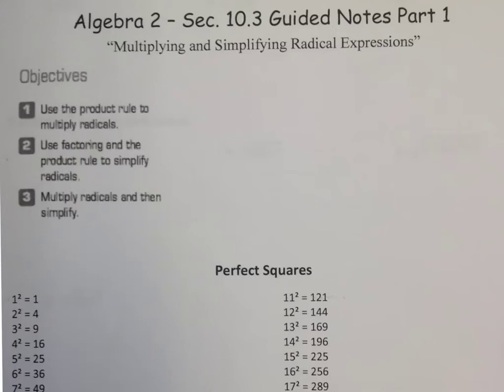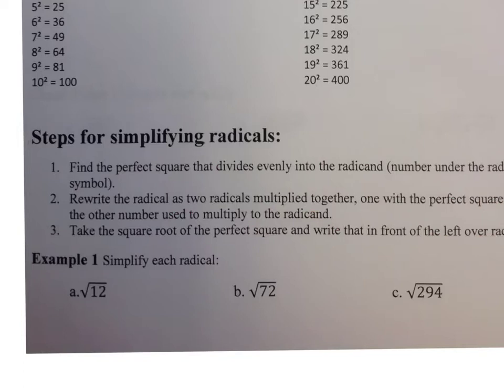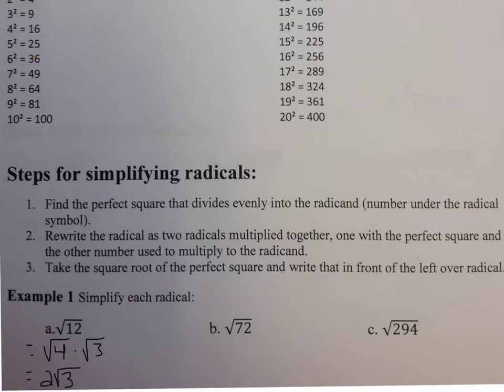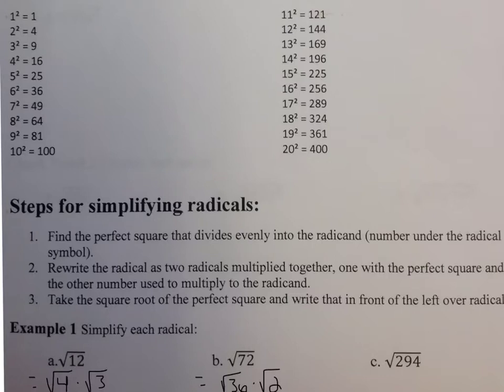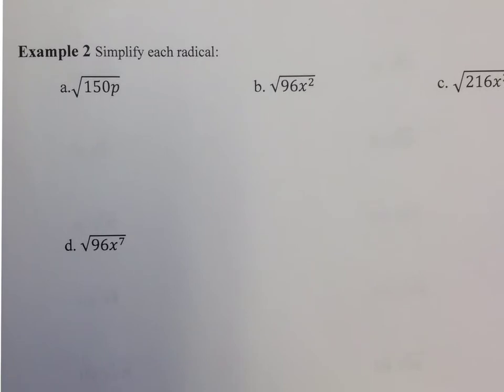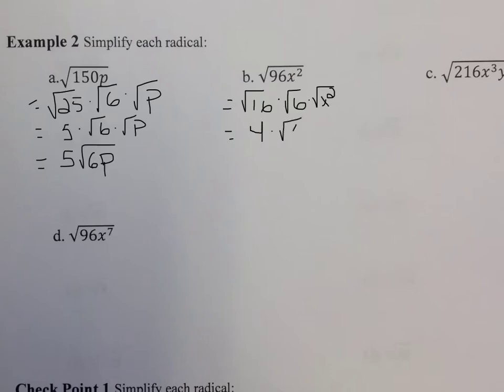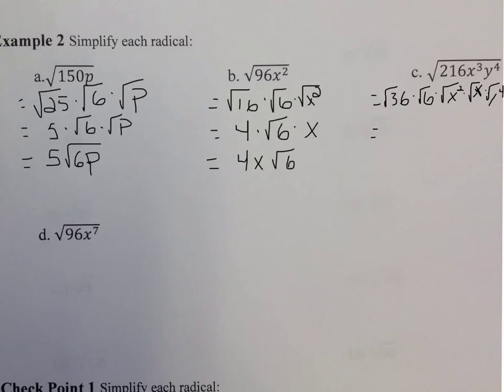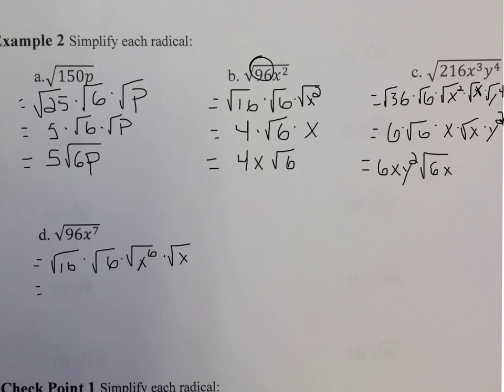10.3 Part 1 Multiplying and Simplifying Radical Expressions